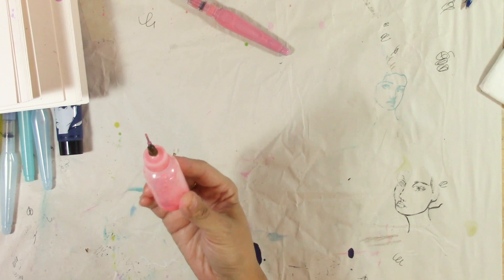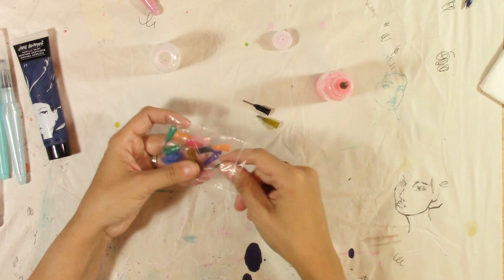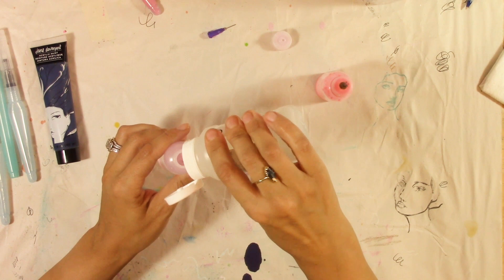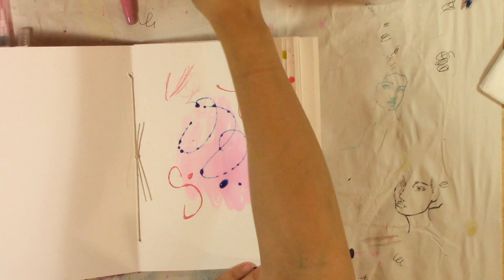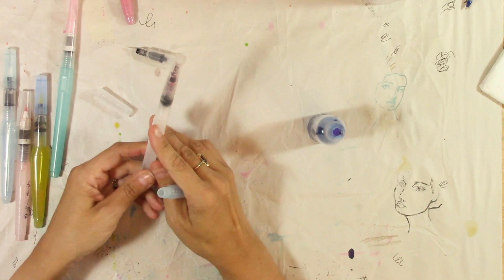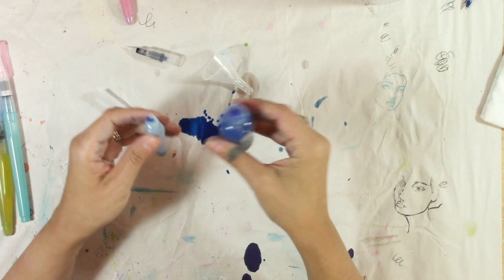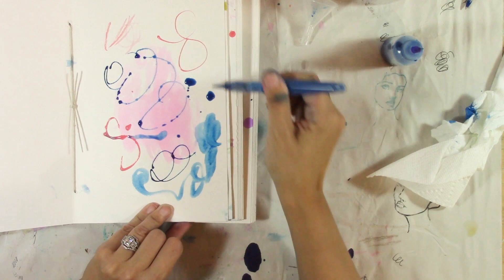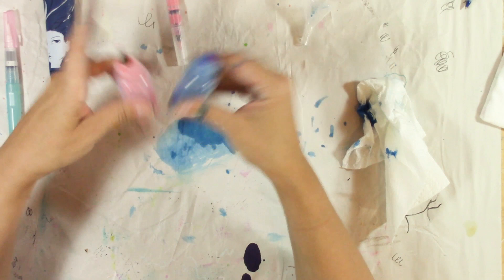How to make your own Paint Writers and Ink Brushes (A mixed media DIY)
How to make your own paint writers and ink brushes. I am using Jane Davenport Acrylic paints to make paint writers in a squeeze bottle and to make ink brushes in a water brush. The brush I am using is from Pentel Aquash water brush.